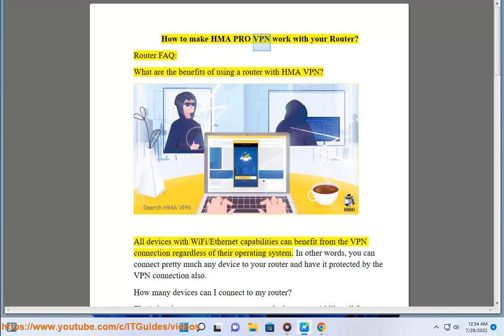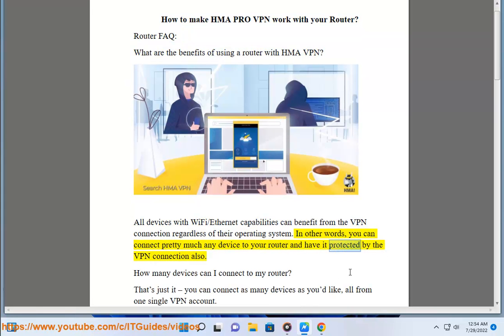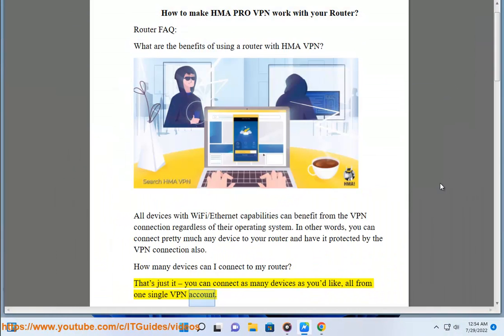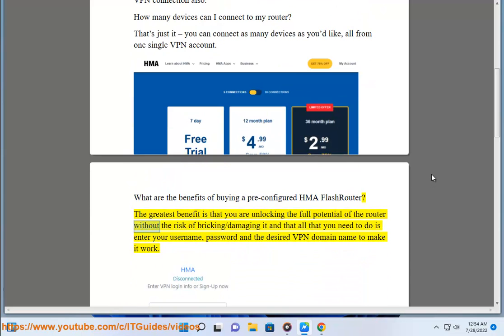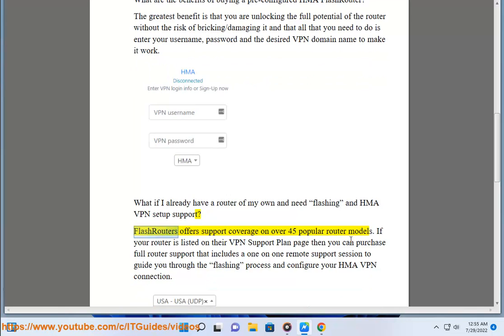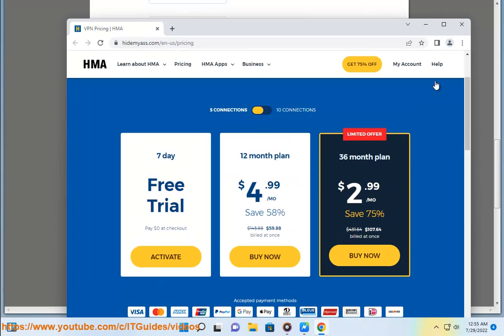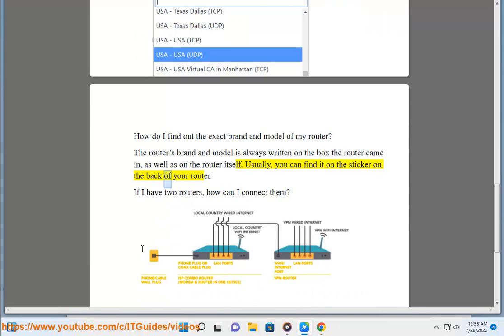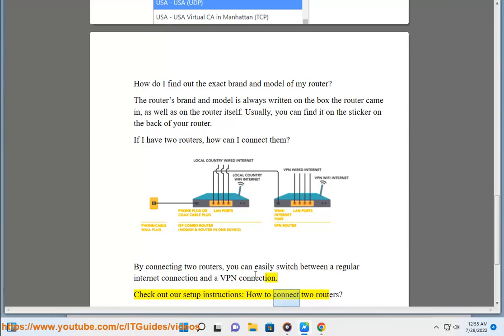Make HMA PRO VPN work with your Router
Here's how to make HMA PRO VPN work with your Router. Hit & try HMA VPN on your computer/devices later.